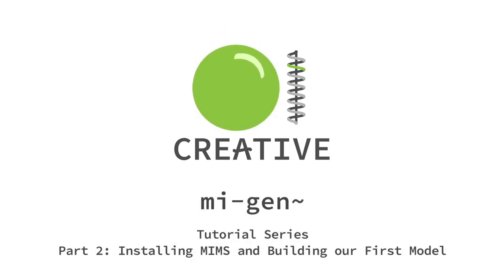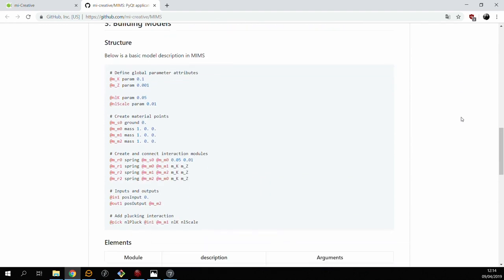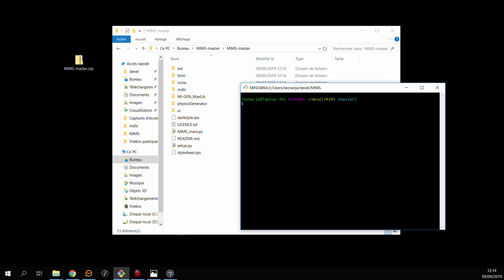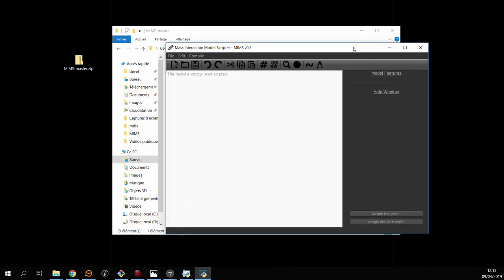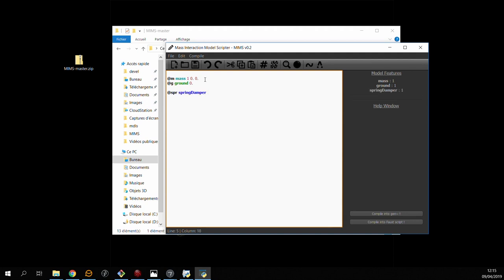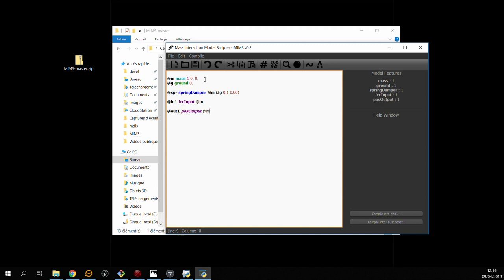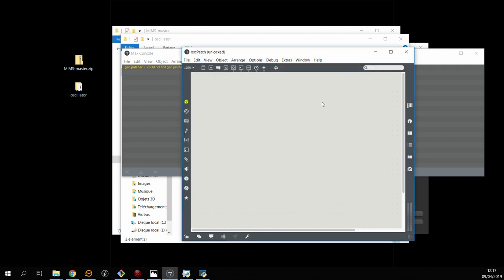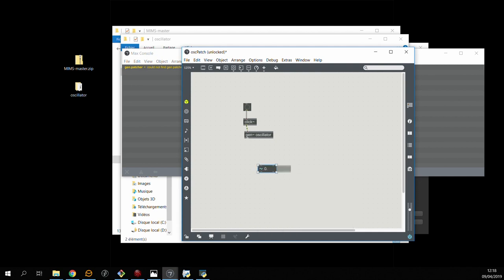mi-gen~ Tutorial Series: Part 2 - Building our first Model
Now that we've seen how to install mi-gen~, lets have a look at the MIMS physical model building tool and create our first model: a simple harmonic oscillator.